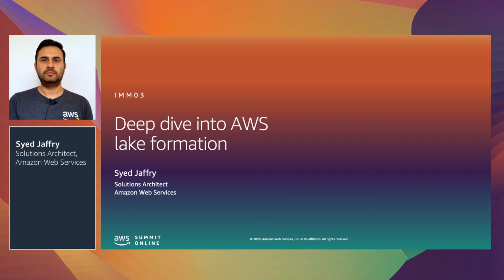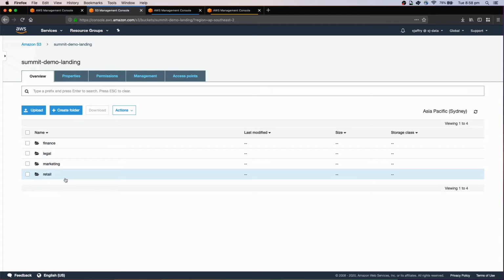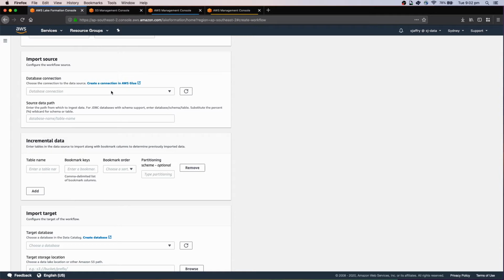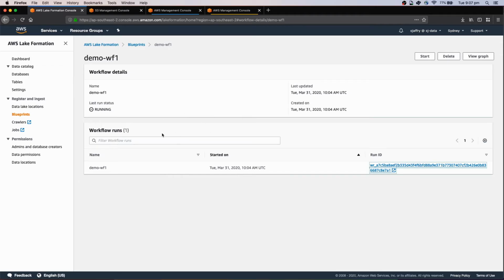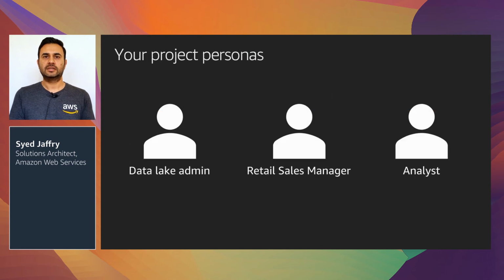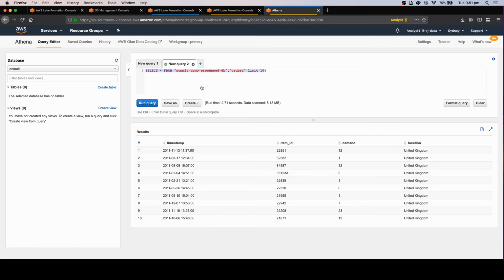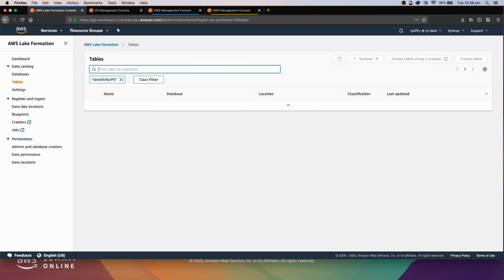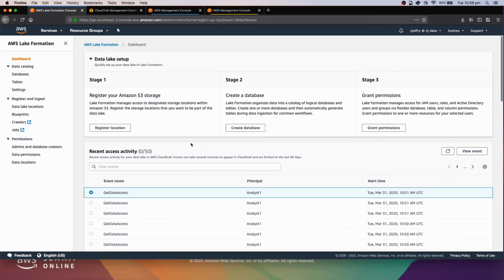Deep Dive Into AWS Lake Formation - Level 300 (United States)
In this session, learn how to build a secure and automated data lake using AWS Lake Formation. Also learn how to set up periodic sales data and ingest into the data lake, build automated transformations, and generate sales forecasts from the transformed data using AI. If you're a developer, DBA, or a data engineer who works with data, this session is for you.